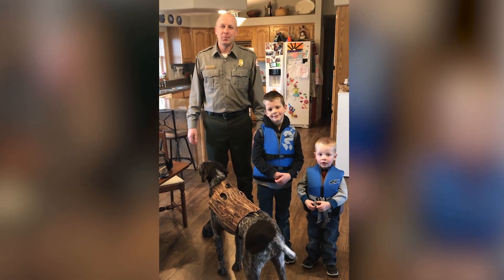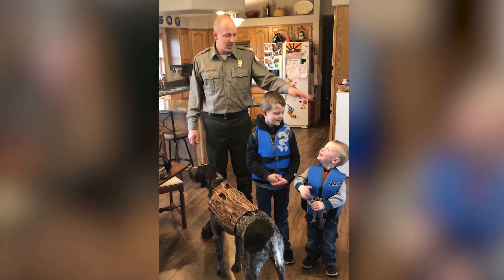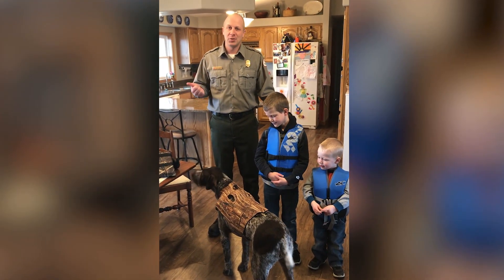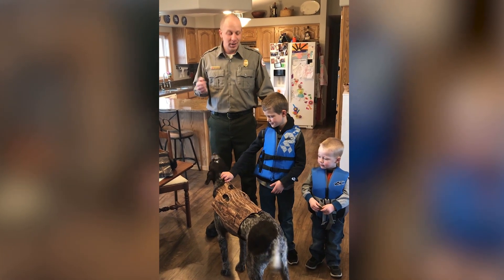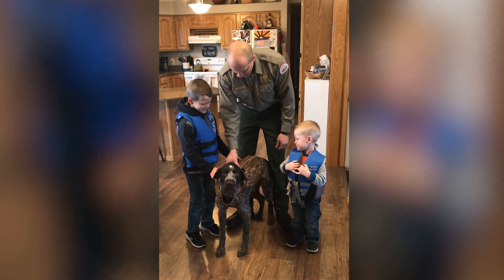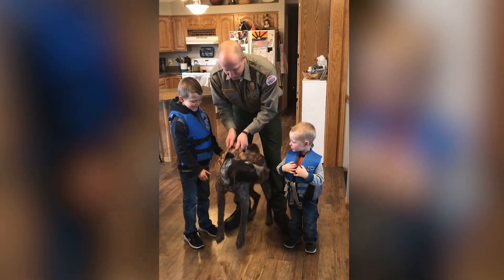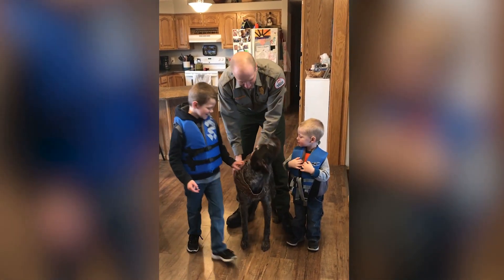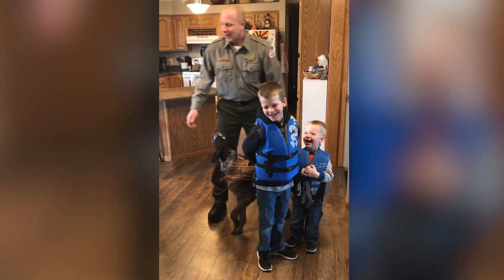Rock Island District Education Series - Water Safety: Part 1 - Life Jacket Fitting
Park Ranger, Jonathan Wuebker, from Rock Island District's Coralville Lake covers how to properly choose a life jacket and what to look for when inspecting water safety gear for the season.